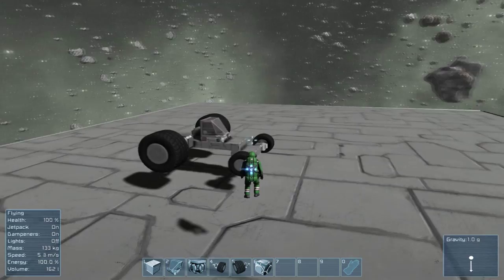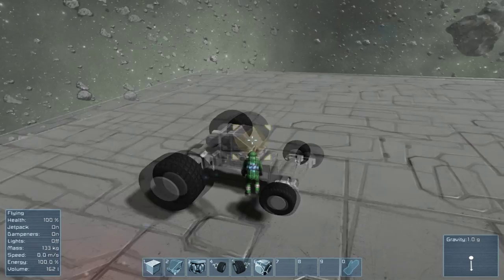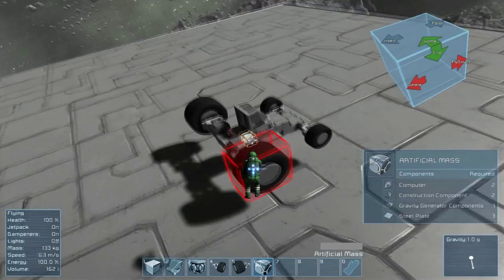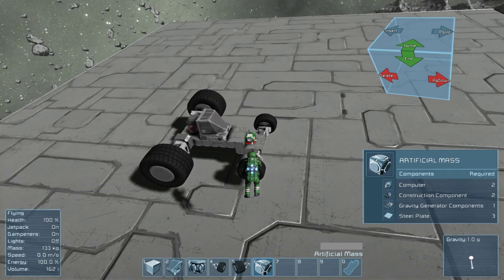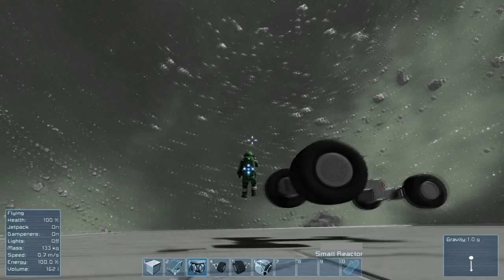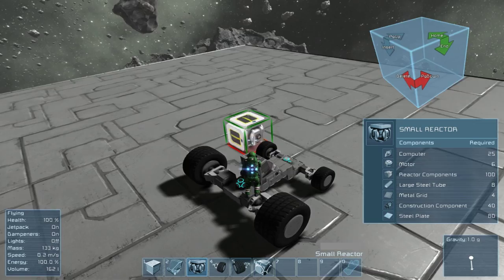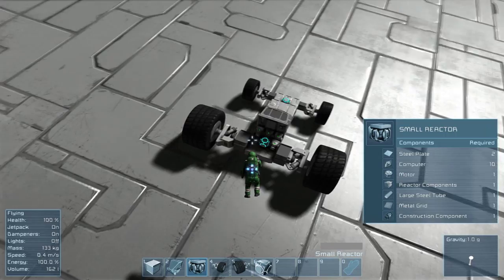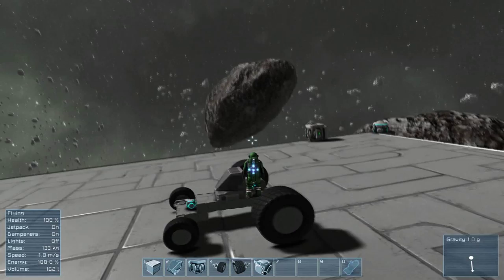How To: Use Artificial Mass - Space Engineers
Tutorial on how to use artificial mass for vehicles in Space Engineers.